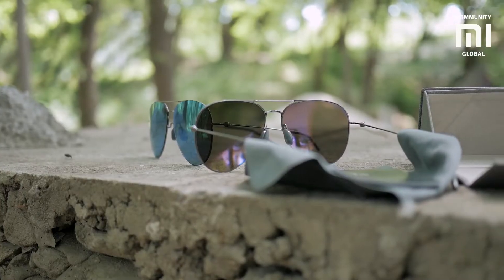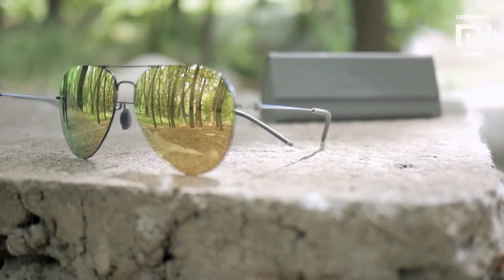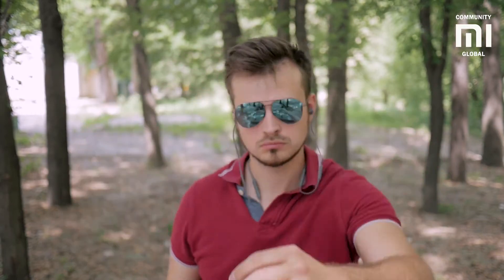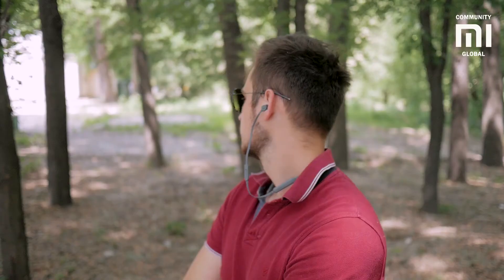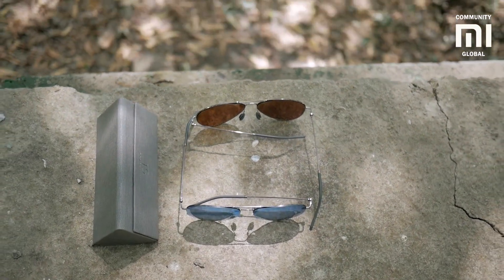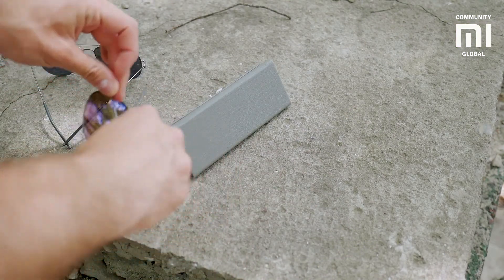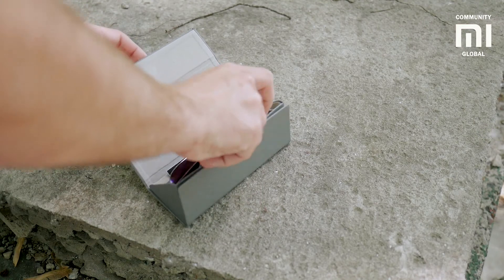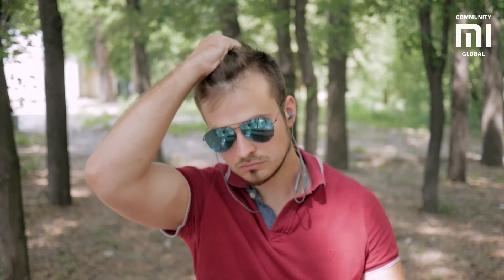Turok Steinhardt Nylon Polarized Sunglasses - Review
Join us!